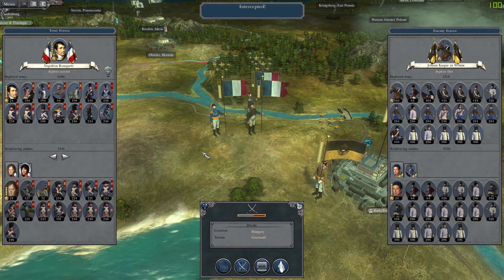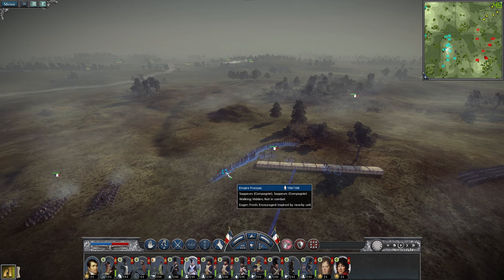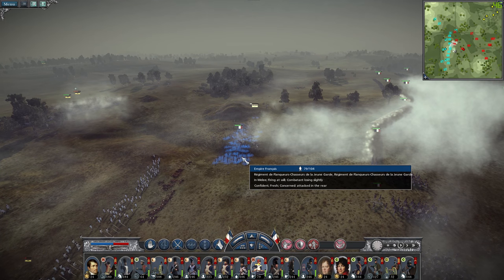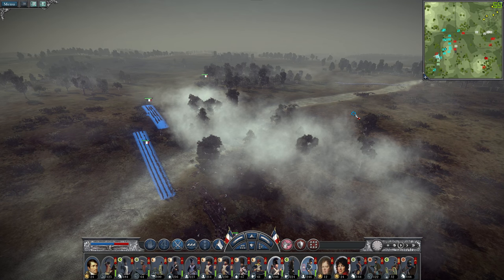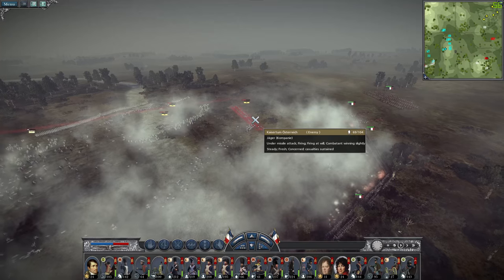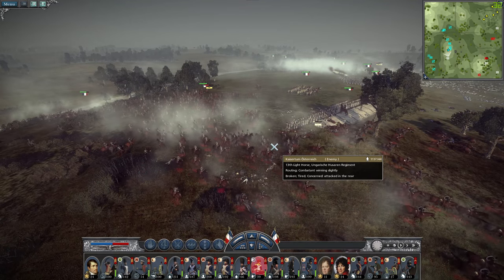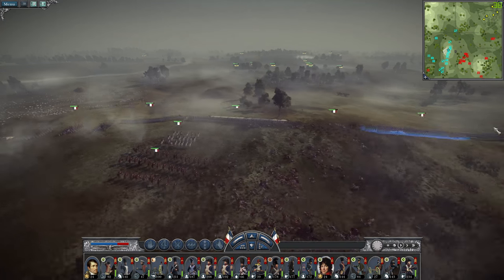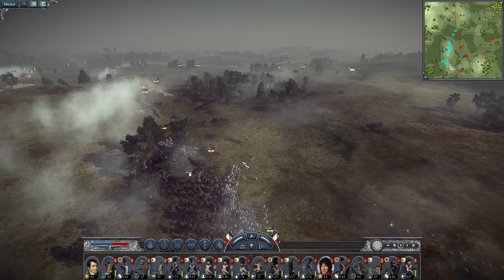Napoleon Total War 3 - Part 22 - A Marshal of France